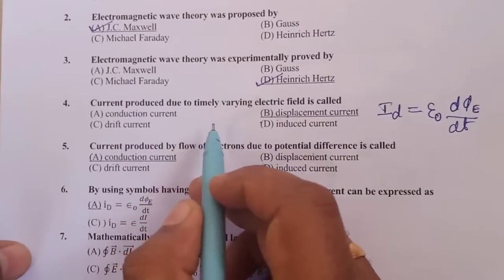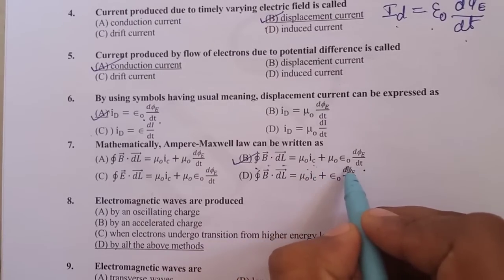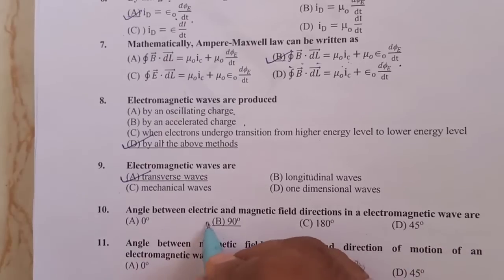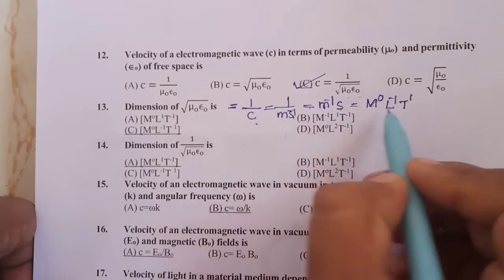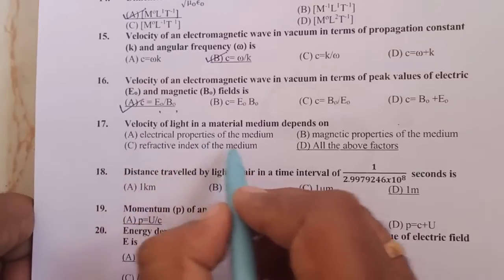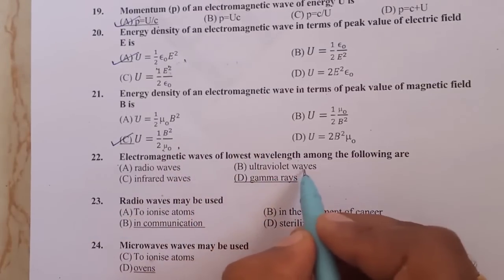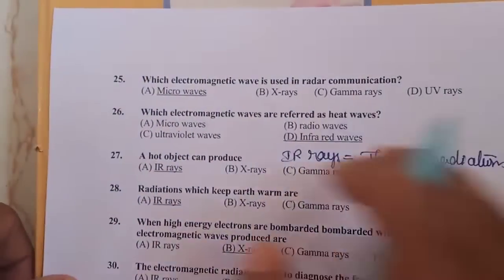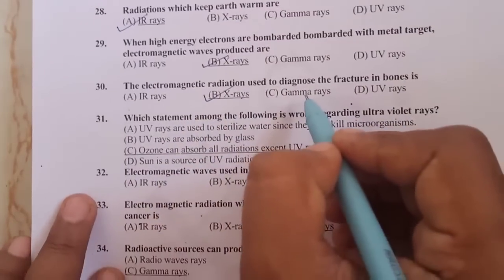II PUC important question#Important problem on physics#multiplechoicequestions#electromagneticwaves